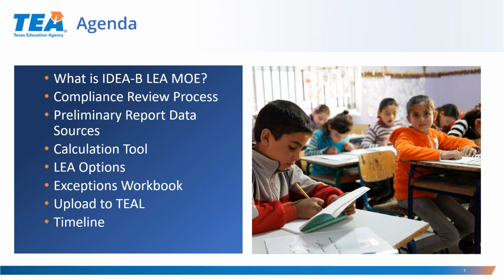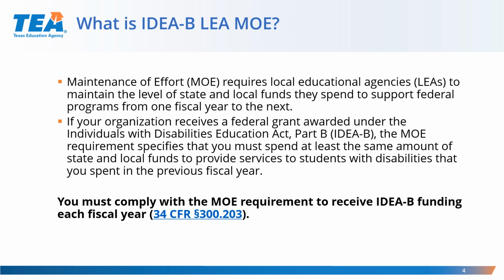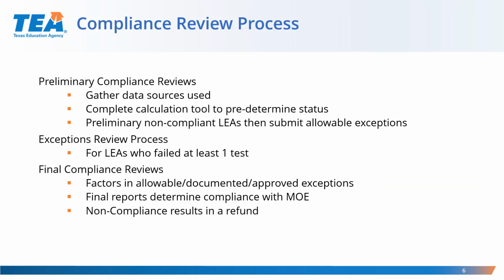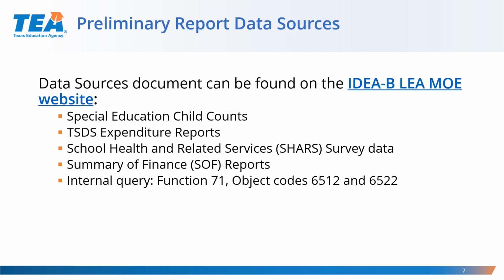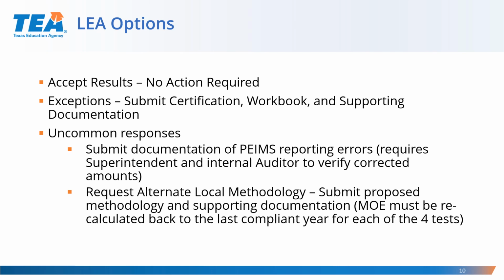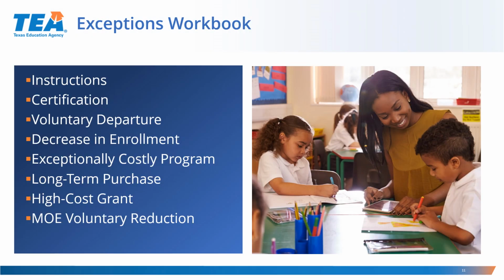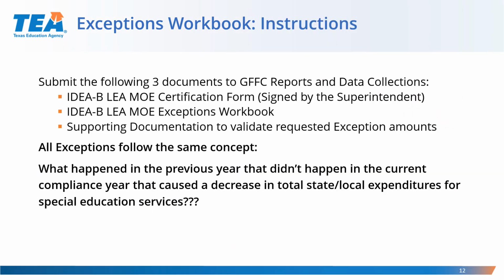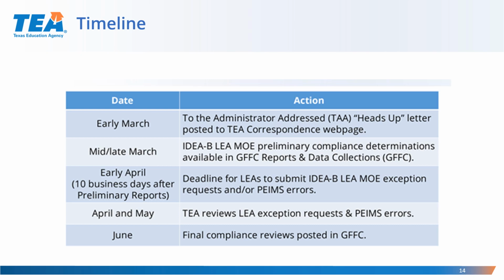IDEA B LEA MOE PP Compliance Reporting Process Overview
This a short, high level overview of the IDEA-B LEA Maintenance of Effort Compliance Review Process. The video touches on the release of preliminary compliance reports, the exceptions submission process, and the release of final compliance reports.